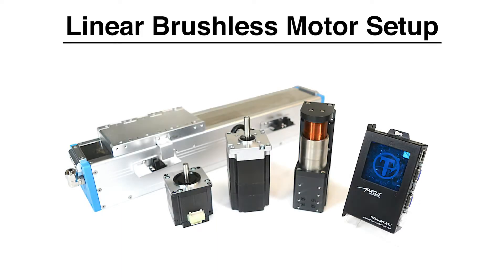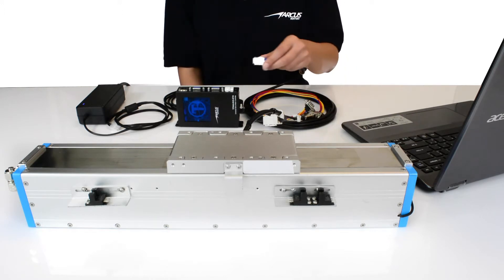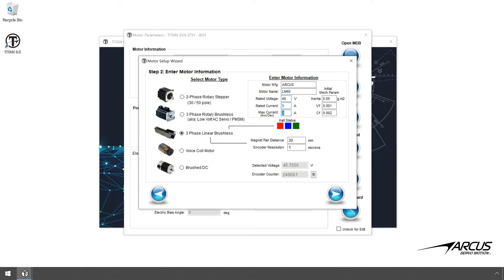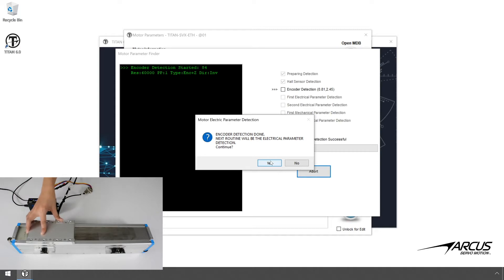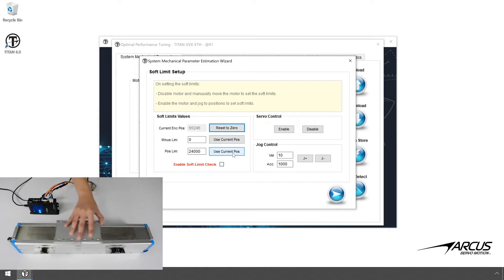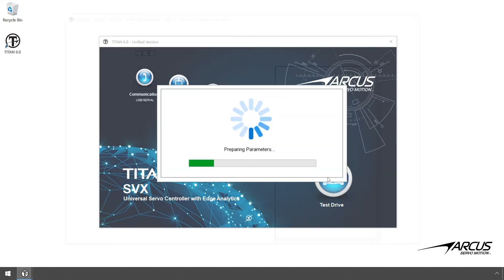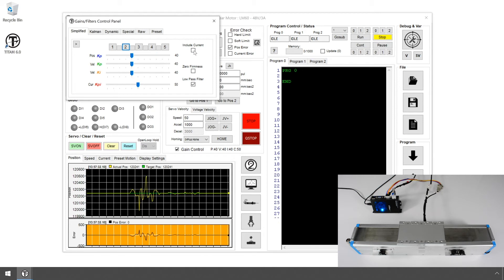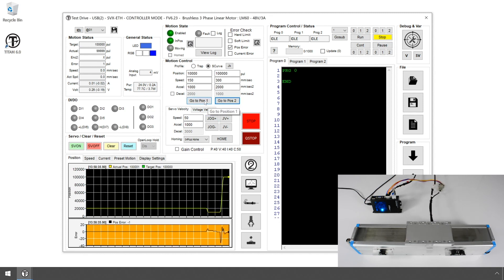How to Set Up a Linear Brushless Motor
Learn how to set up a linear brushless motor using a TITAN motor controller. This tutorial will use a 3 phase linear brushless motor with a linear incremental encoder to teach you how to set up, configure, tune, and test the motor using any TITAN controller.

Timestamp
0:00 Linear Brushless Motor Setup
0:30 Linear Motor Configuration
3:55 Linear Motor Tuning
5:28 Test Drive

About Us:
Arcus Servo Motion is a motion control engineering company that is leading the new era in servo intelligence. Through the TITAN Series, a new generation of universal motor controllers with many advanced servo control features, we have developed truly innovative solutions for OEMs at the forefront of industrial automation and the smart factory. TITAN servo controllers are equipped with 2ndSight Edge Analytics, a predictive machine learning algorithm that uses existing servo drive variables to monitor the health of a motion system. The power, intelligence, and efficiency of TITAN motor controllers sets the new standard for Servo 5.0.